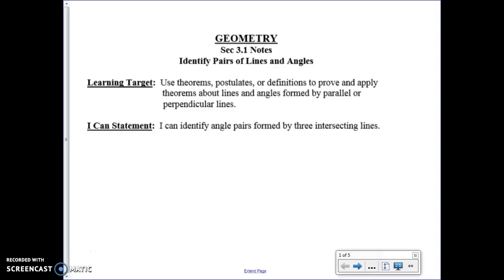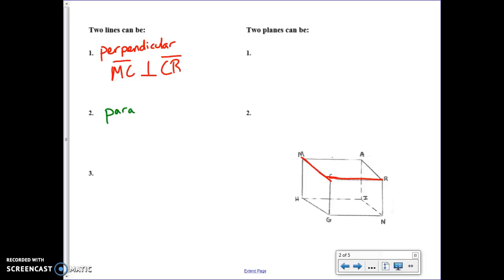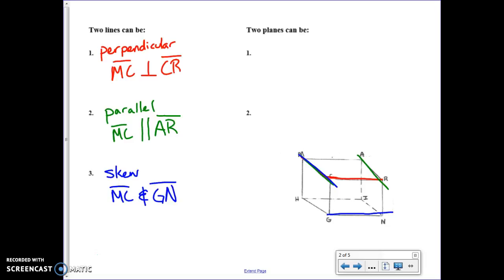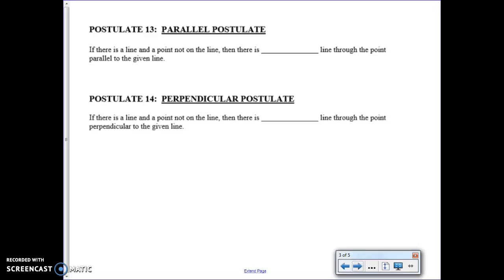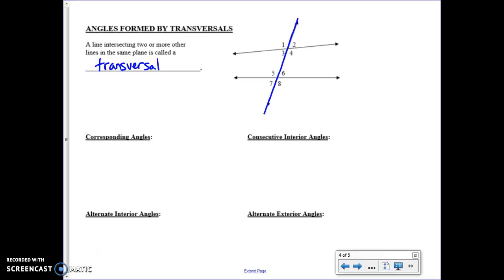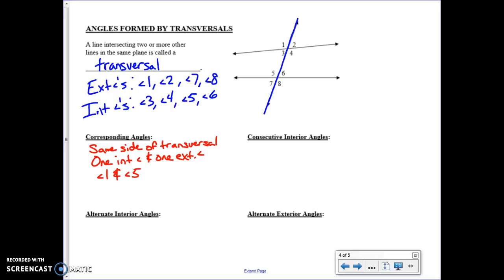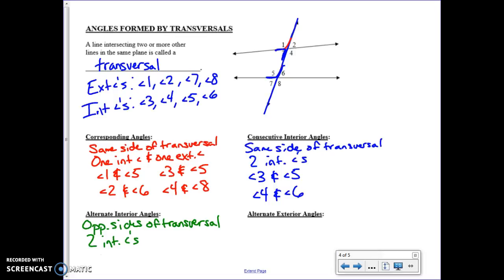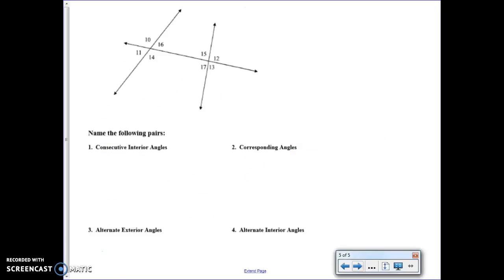3.1 Identify Pairs of Lines and Angles